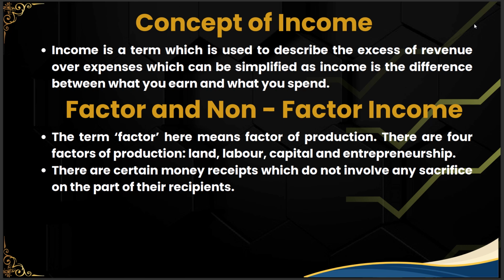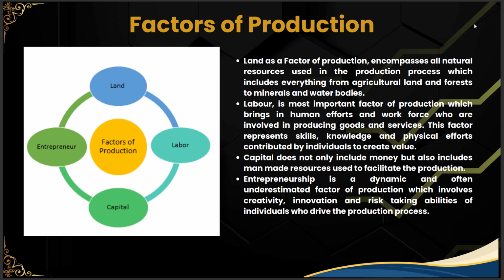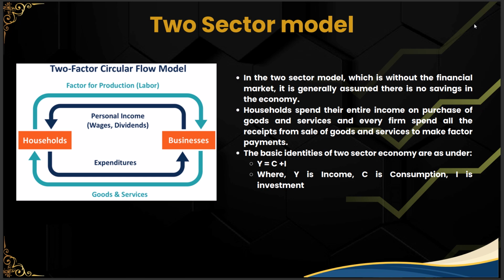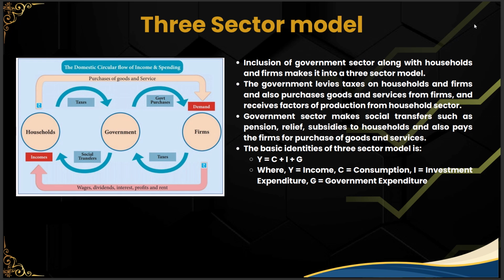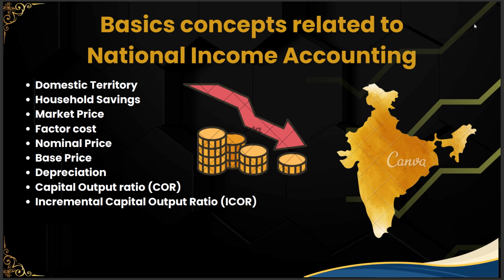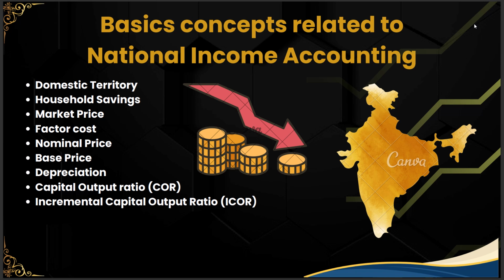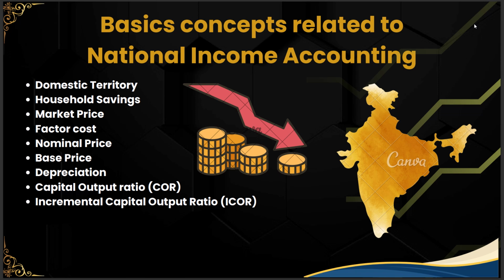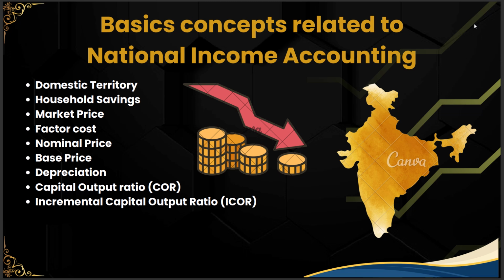L7 - National Income Accounting - Part 1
This video will feature the Basics of Economy o, which form a part of UPSC GS III Mains Syllabus and has relevance to GS 1 in Prelims